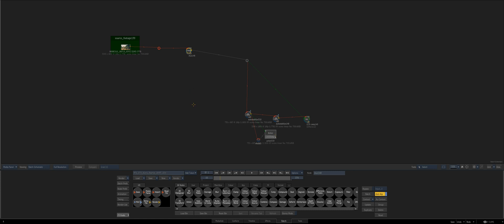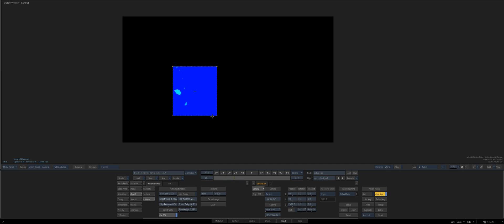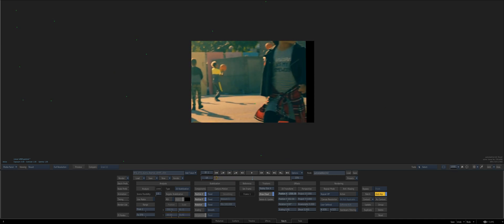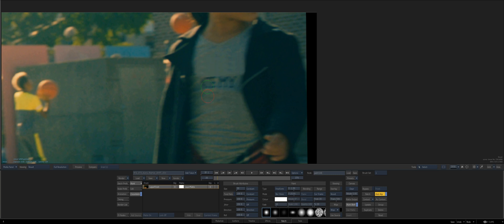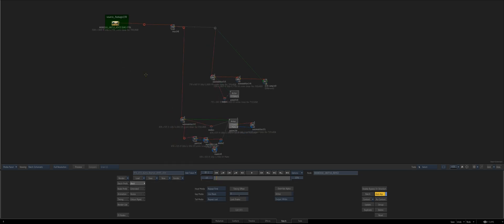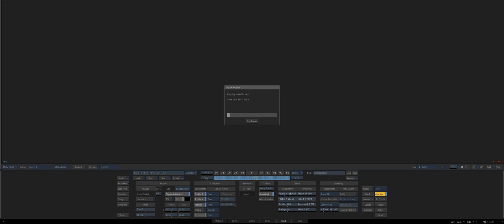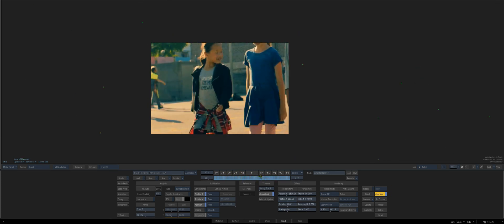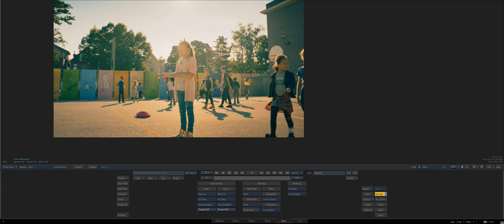custom roi hack for motion vectors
a look at a way to create a custom roi for motion vectors inside of batch to speed up high res workflows